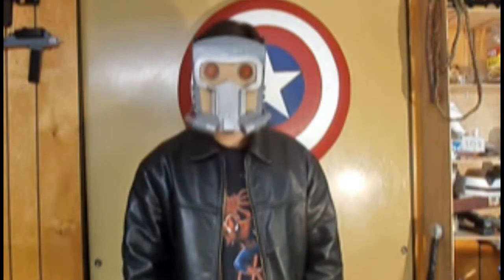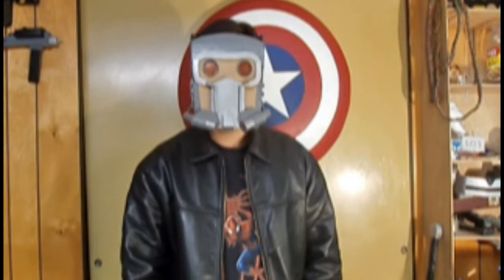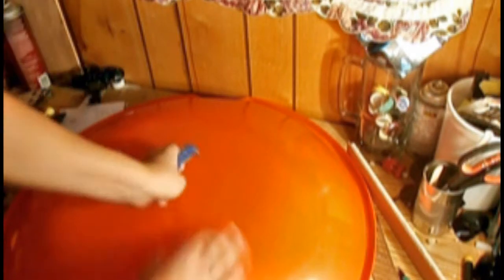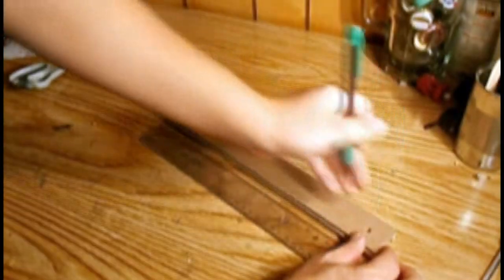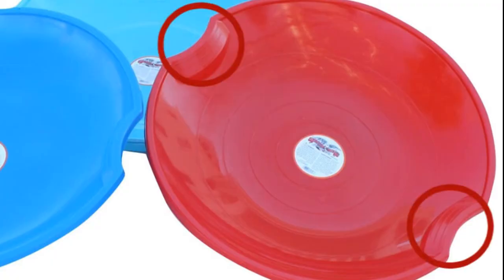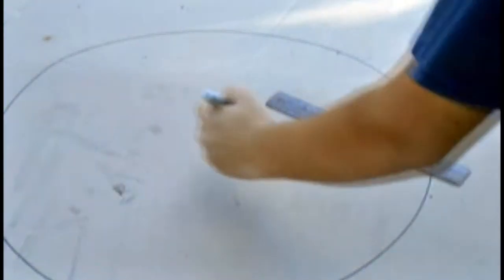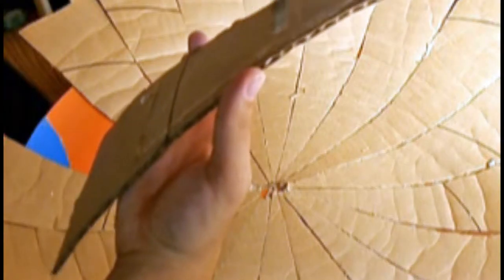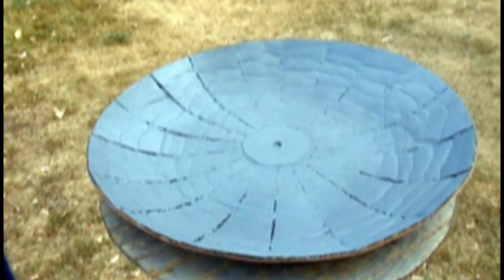DIY: Captain America Shield 1/2 - Lair of the visionary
Let's make Captain America's shield in honor of his 75th anniversary.

Link to snow sleds